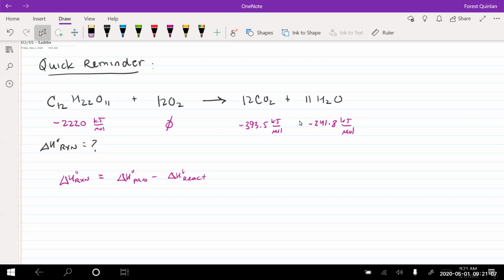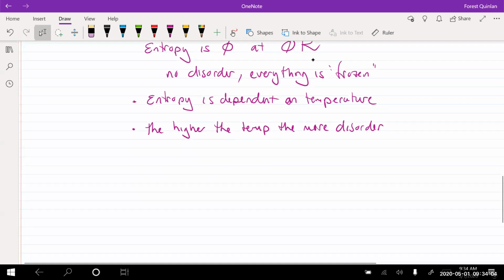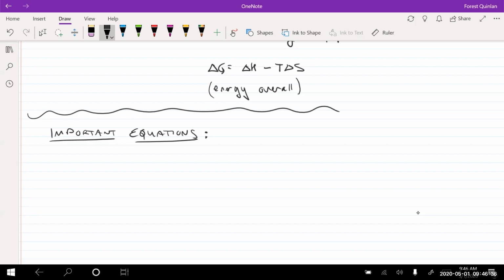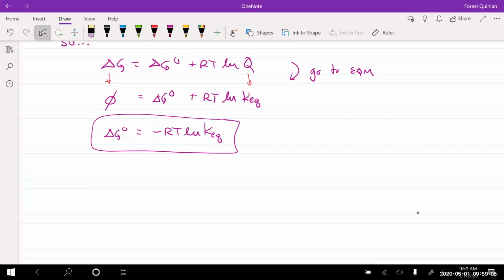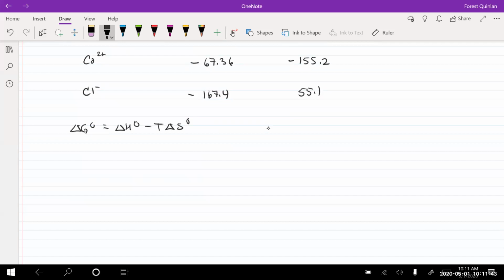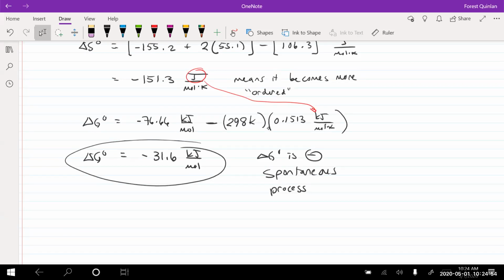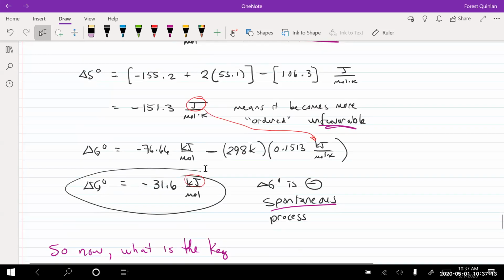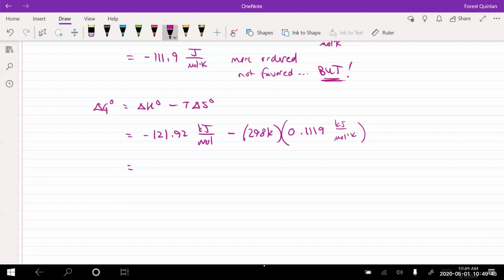Chem 121 05 01 Gibbs